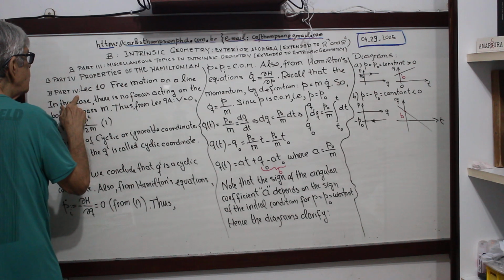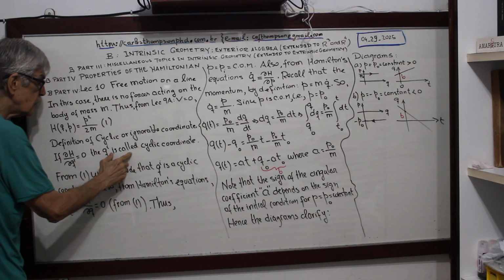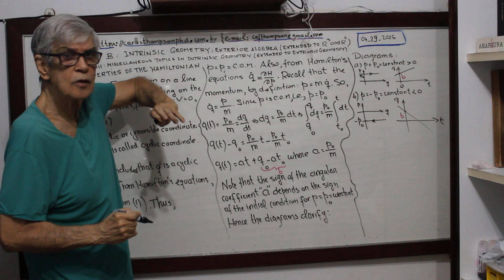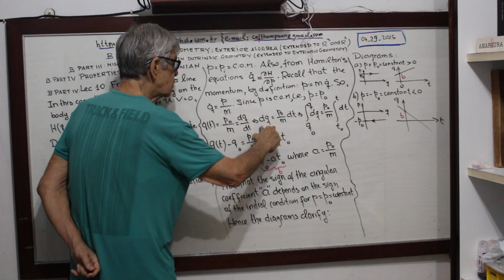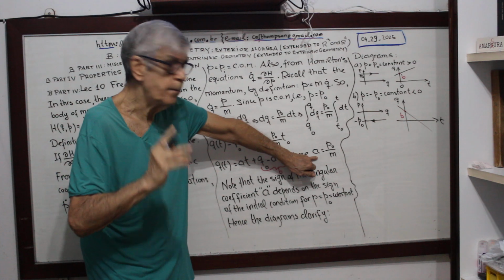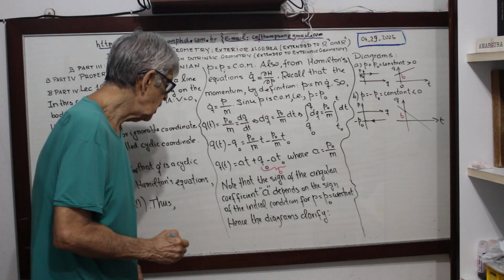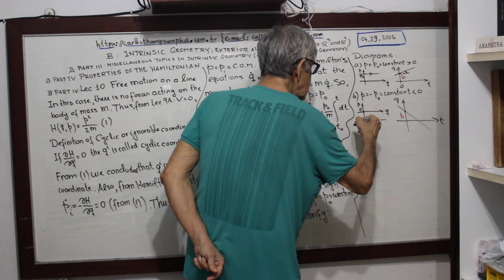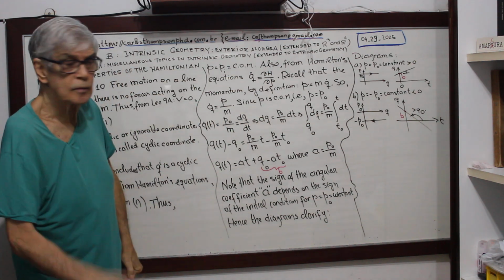B PART IV: Lec 10 Free Motion on a Line (see important comments in Description)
In the case of a Free Motion on a Line the Hamiltonian depends only on the mass m and on the momenta p. The consequences are setting in detail. Then this case leads to p is a Constant of Motion.
                                             Important comments
Diagrams are displayed on the final of this lecture. It is recommended to study deeply the previous lectures.
If p = p_0 is positive dq/dt is also positive. Consequently, q varies in the positive direction.
On the other hand, if p = p_0 is negative dq/dt is also negative. Consequently, q varies in the negative direction direction.